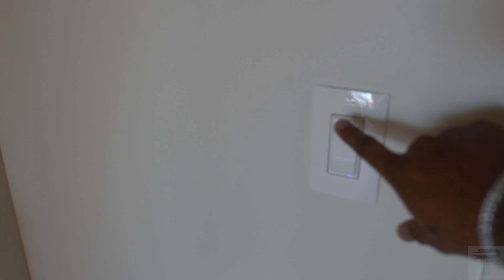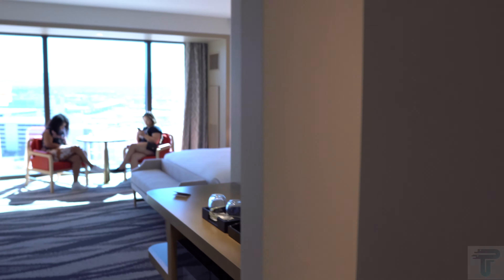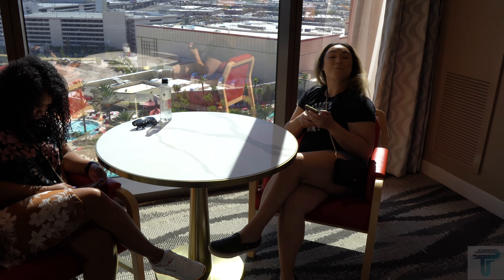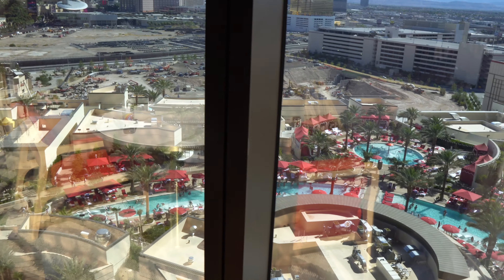Conrad Las Vegas at Resorts World - Premium King Room Strip View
A tour of the Strip View Premium King Room in the new Resorts World Las Vegas Conrad tower, from June 2021. This 550 sq ft room comes with a King bed, floor-to-ceiling windows, dining room table, Flat Screen TV, mini bar, and a modern updated bathroom with dual vanity sinks and a walk-in shower.

Room Amenities:
• King bed
• Flat Screen TV
• Mini refrigerator
• Floor-to-ceiling windows
• Mini bar
• Walk-in shower

Sony A6400 Camera
Sigma 16mm F/1.4 Lens
Purple Panda Mic
Feiyutech G6 Max For Mirrorless Cameras